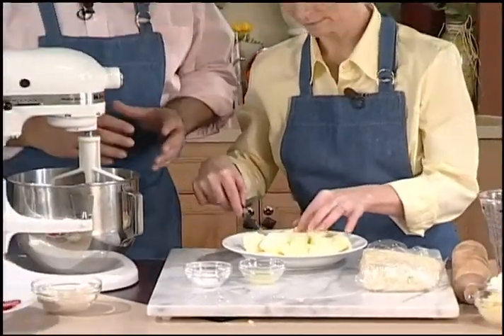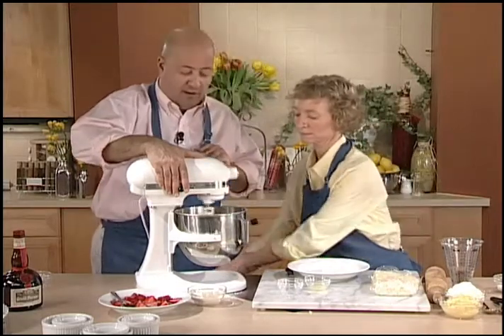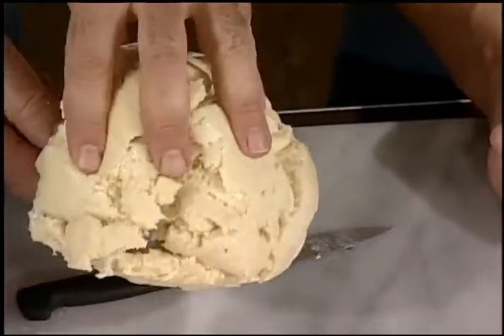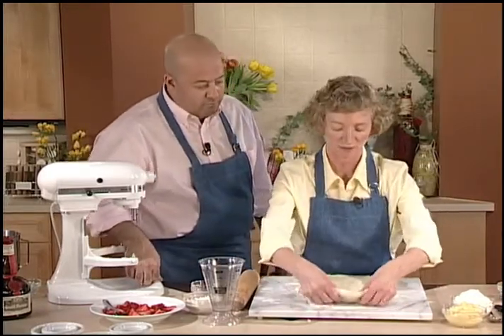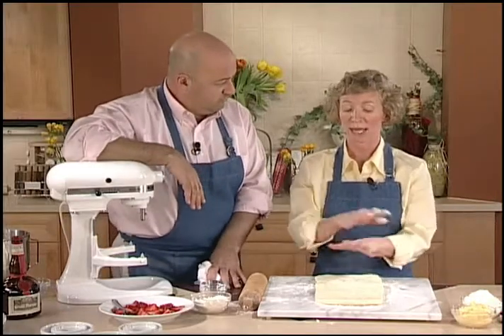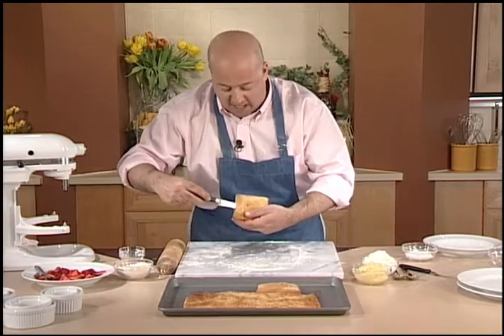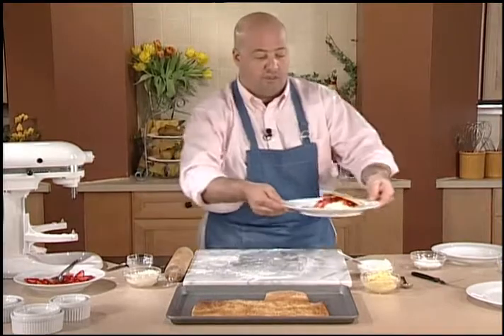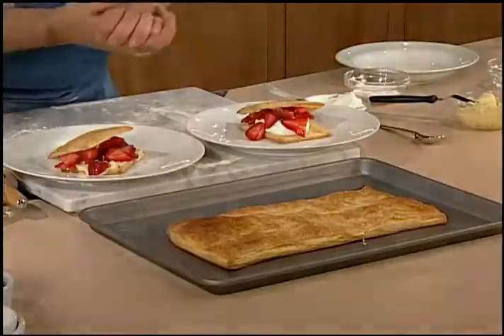Andrew Zimmern: Pies and Pastries Part 8 Puff Pastries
Andrew Zimmern gives his best receipts for Puff Pastries